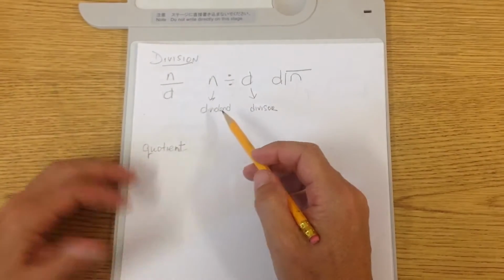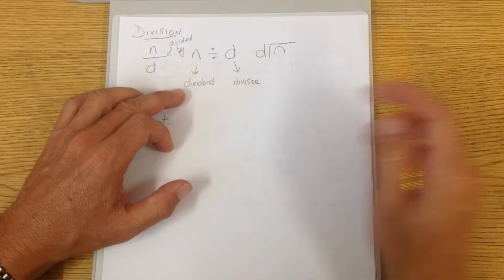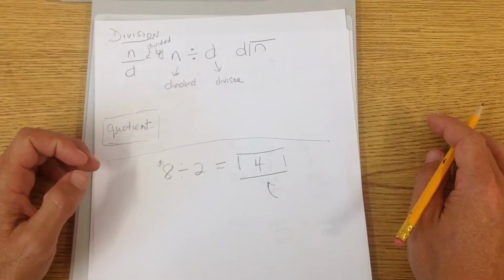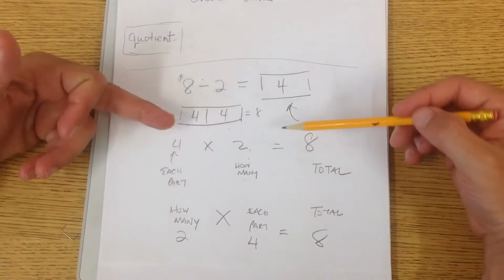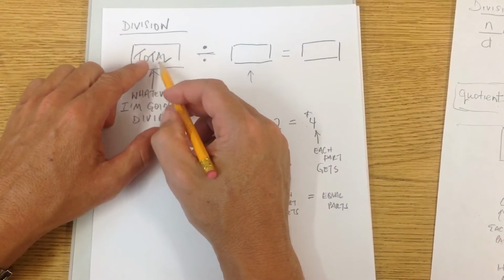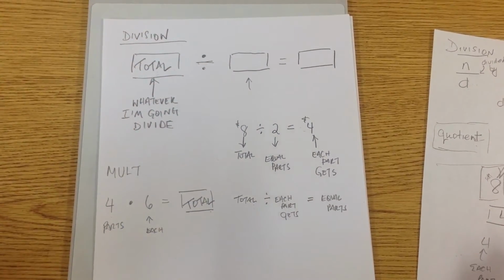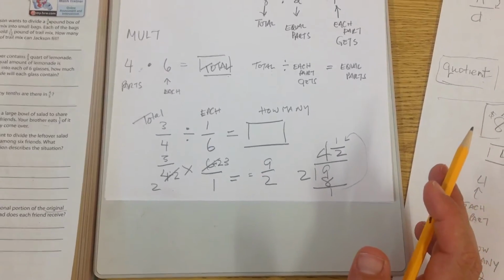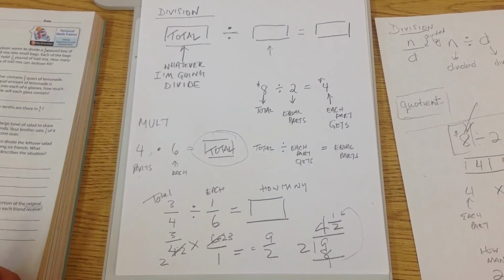How to write a division expression vs. multiplication expression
Understanding division and it's relationship to multiplication when solving word problems.